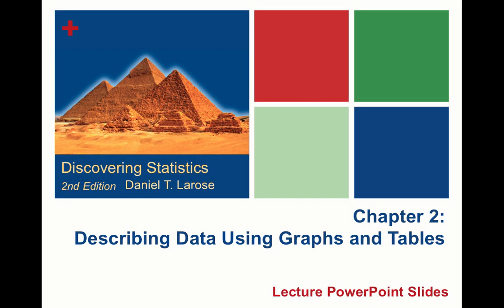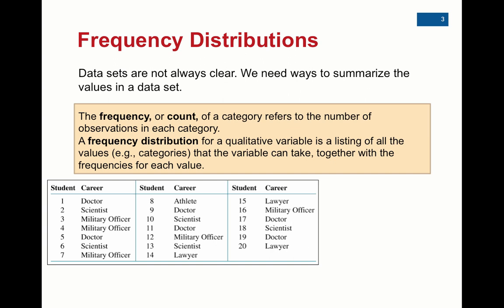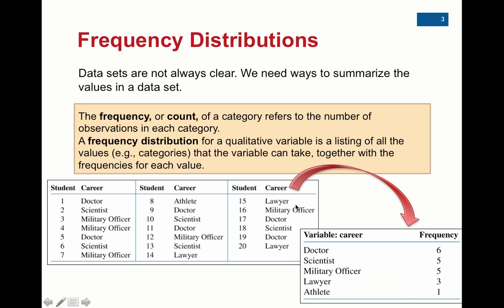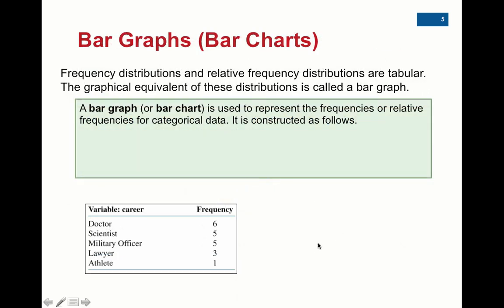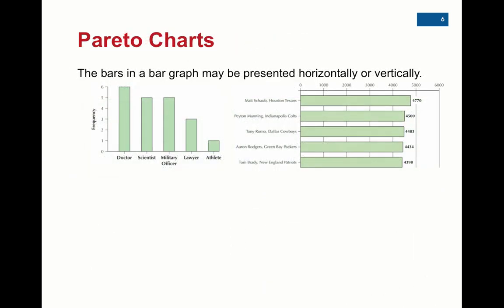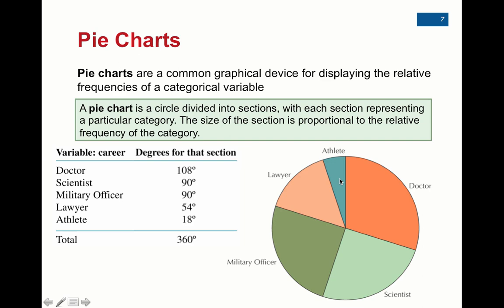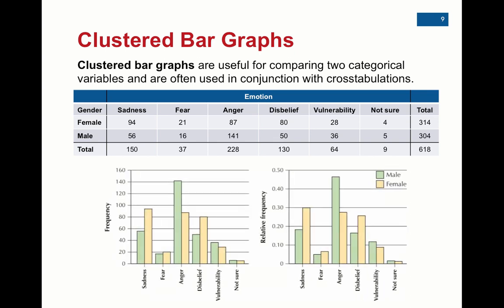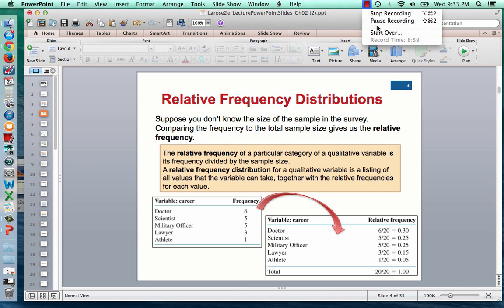2.1 Video Lecture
Table of Contents:

00:01 - Chapter 2:Describing Data Using Graphs and Tables
00:09 - 2.1: Graphs and Tables for Categorical Data
01:27 -
02:47 -
04:02 -
05:06 -
05:29 -
08:12 -